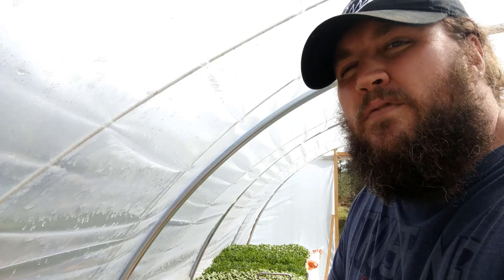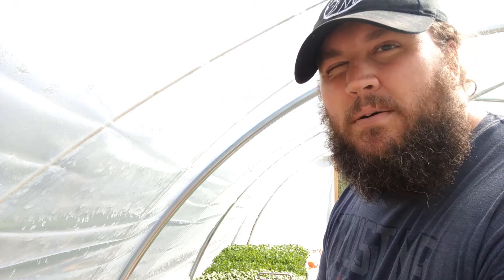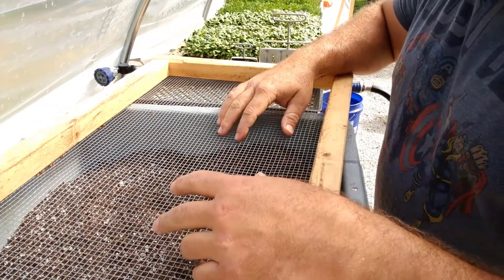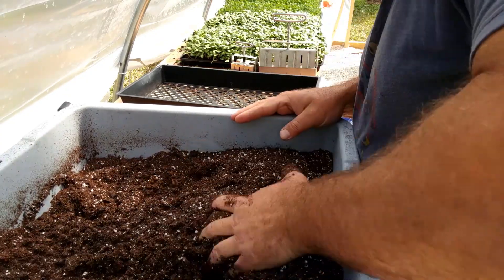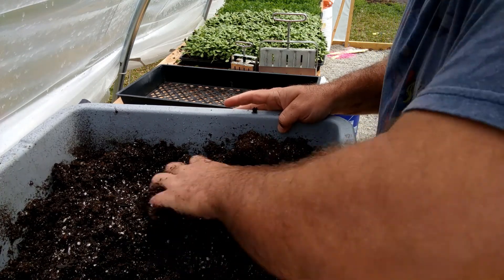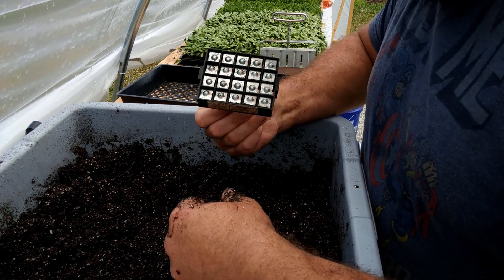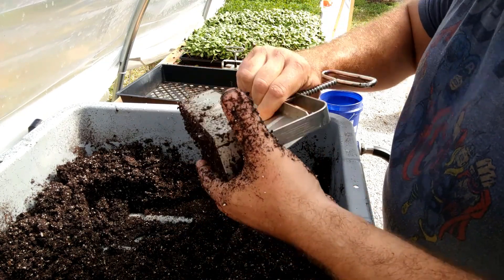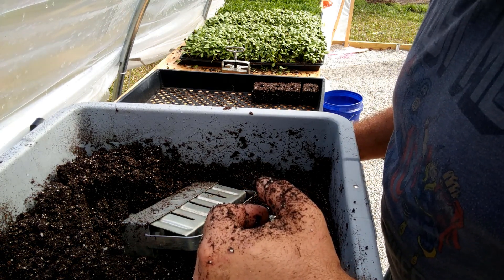How To Make Soil Blocks - Buddha Farms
What's up y'all.  This is a bit of an instructional video on how I make my soil blocks and what the mixture is composed of.   Nothing special. I'm not going to try and create the wheel here since many more people have been here before me and know what they are doing.  I am using the mix that Eliot Coleman (The New Organic Grower) invented.  Let me know if you have any questions or suggestions.